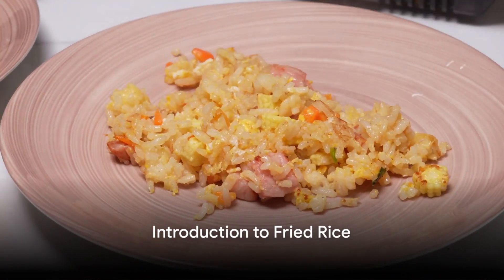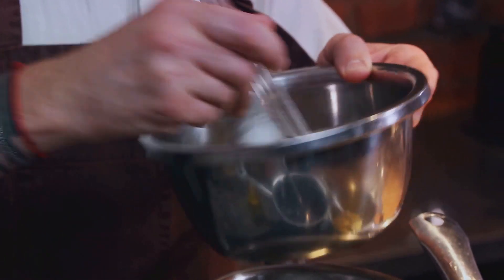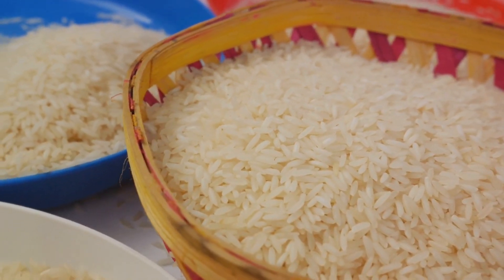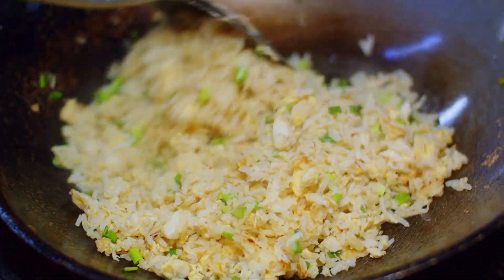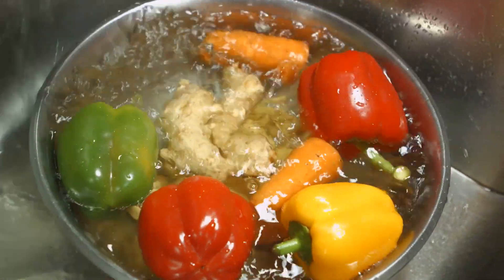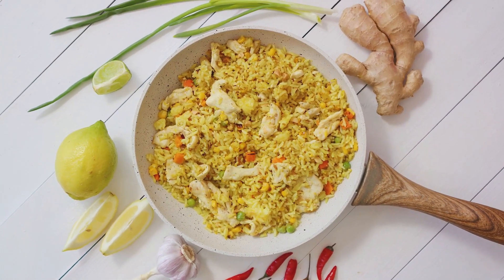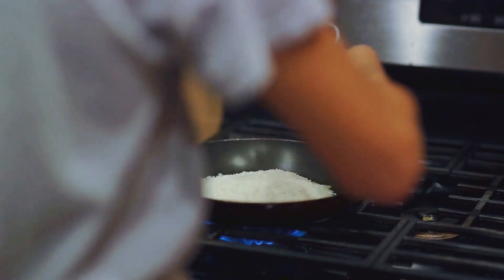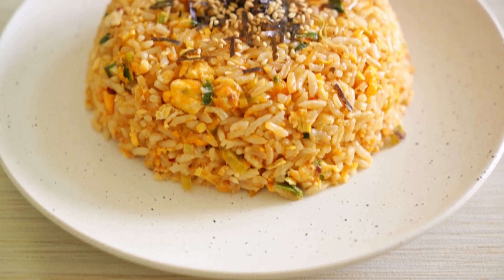Mastering the Art of Fried Rice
n this video, we're bringing you a mouthwatering recipe with a southern twist - delicious fried rice like you've never had before! Join us as we take you through a step-by-step guide on how to make this flavor-packed dish right in your own kitchen.

From perfectly cooked rice to a blend of seasonings and fresh ingredients, this recipe will surely become a favorite. Whether you're a seasoned chef or new to cooking, this tutorial is perfect for anyone looking to add a new dish to their repertoire.

Don't miss out on this culinary experience - watch, cook along, and impress your friends and family with this southern-inspired fried rice. Get ready to take your taste buds on a journey with our twist on a classic favorite!